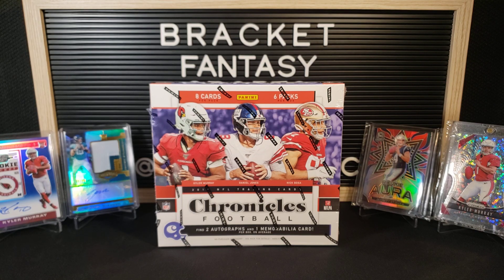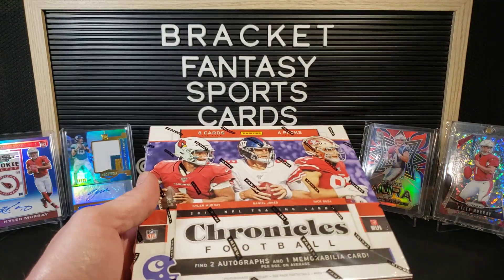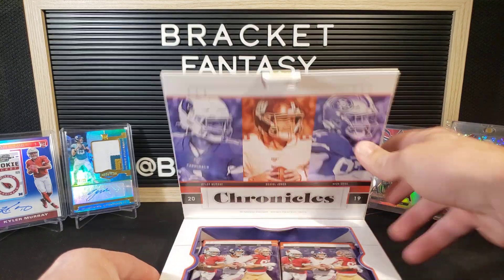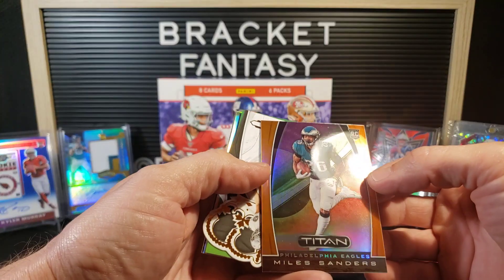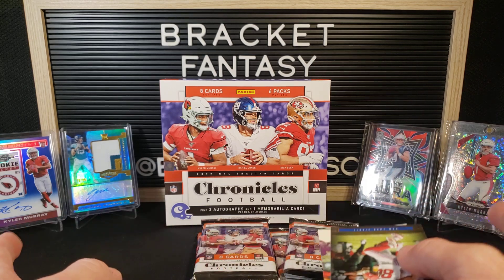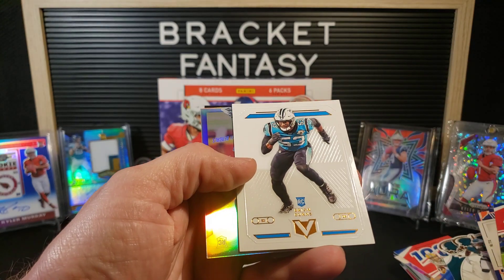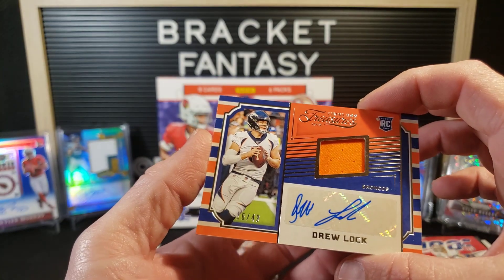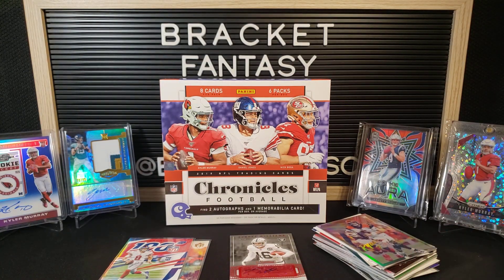NEW 2019 Panini Chronicles Football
Release Day 5/15/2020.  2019 Panini Chronicles Football is the last set of 2019...the last chance to pull rookies of Kyler, Danny Dimes, Jarrett Stidham, Nick Bosa, DK Metcalf, Josh Jacobs, Drew Lock, and many more NFL stars.  This beautiful set is comprised of several different card designs including fan favorites like Luminance and Crown Royale among others - each with their own parallels.